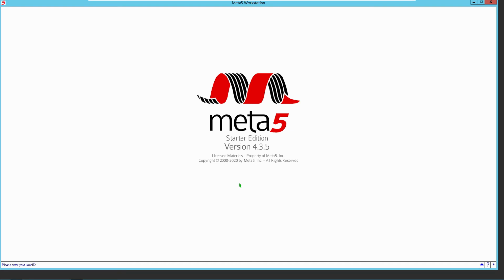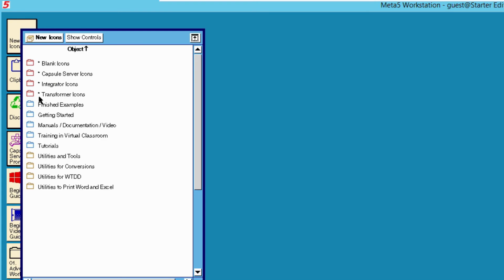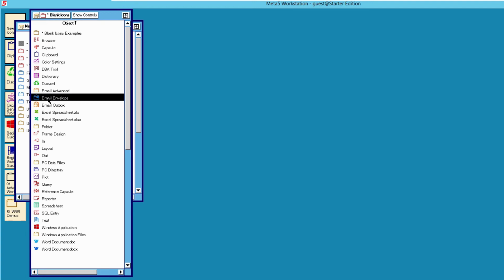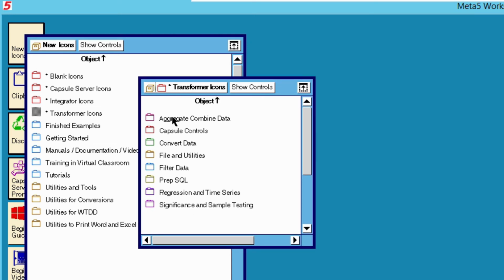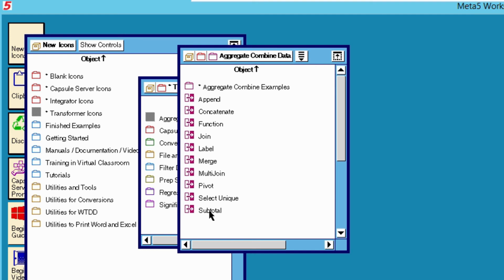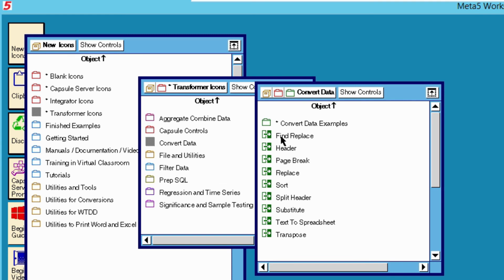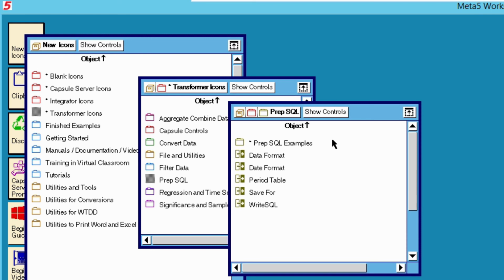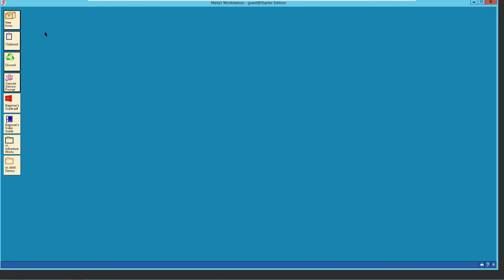BIDA0019 – Introducing The Meta5 Desktop